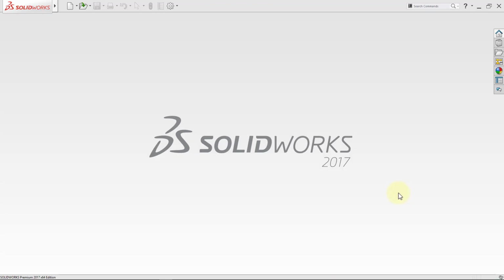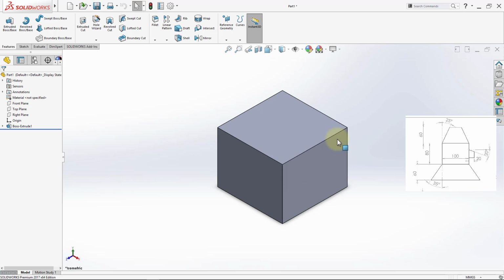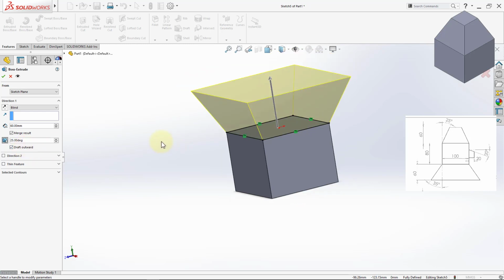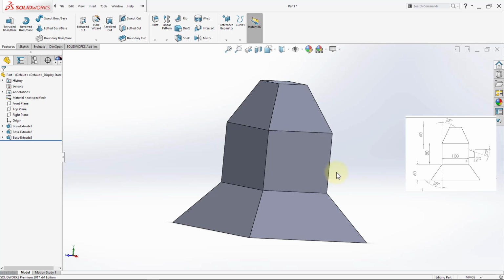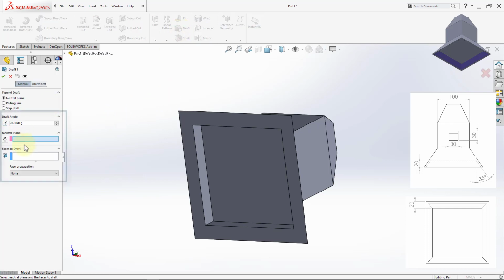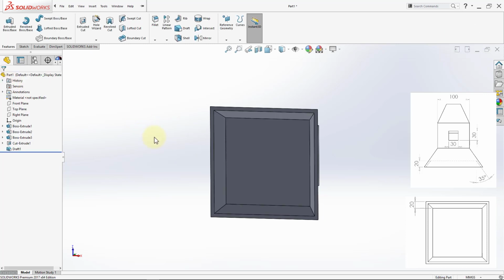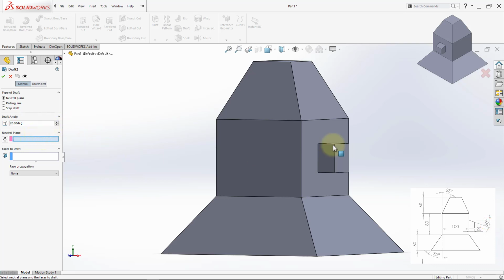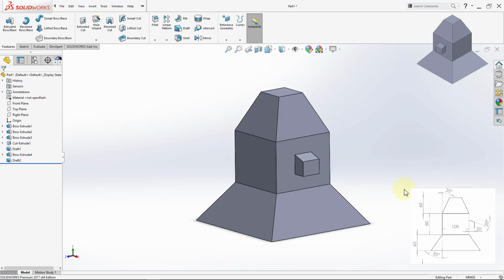02 Draft SOLIDWORKS Become a Certified Professional Today CSWP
Solidworks Features- Draft